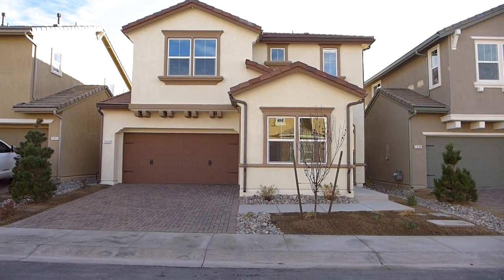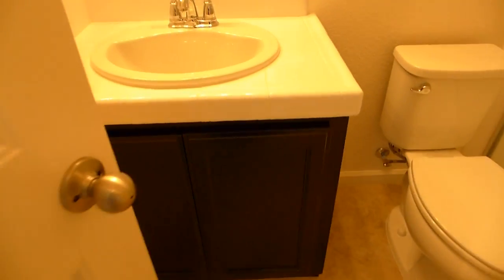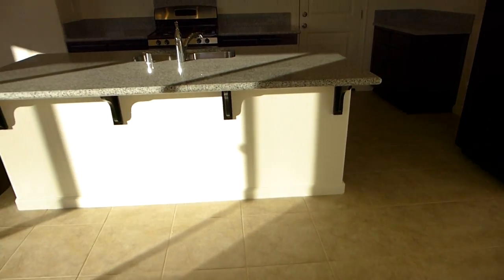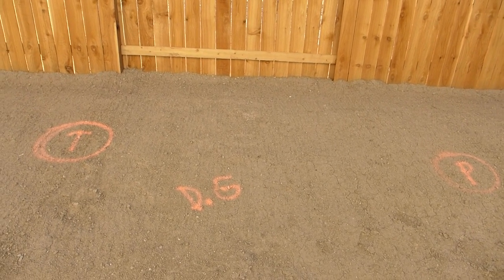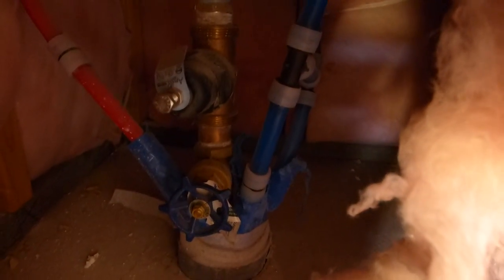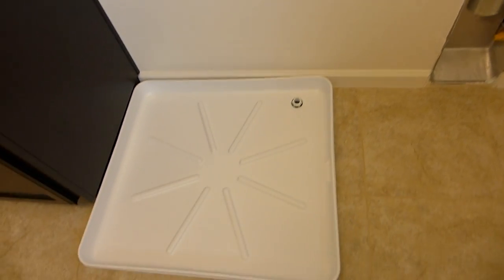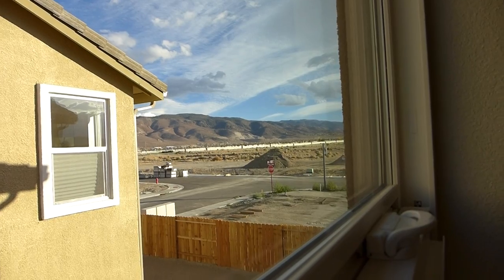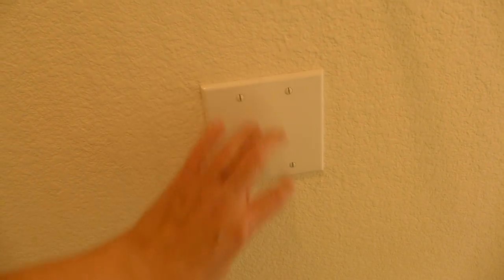1980 Half Dome Dr - Owner Video